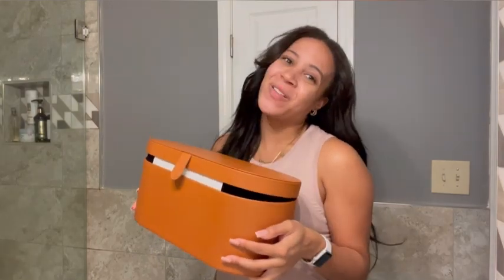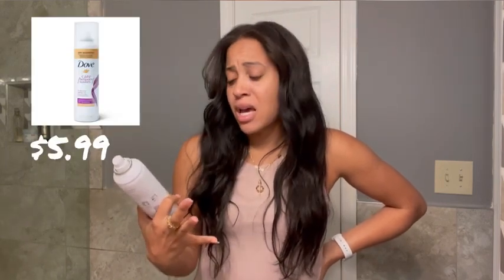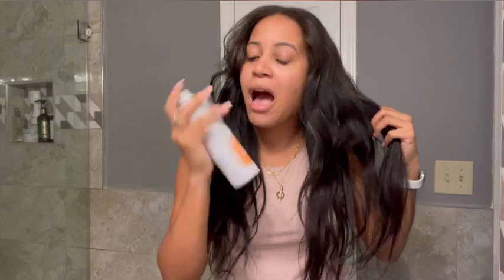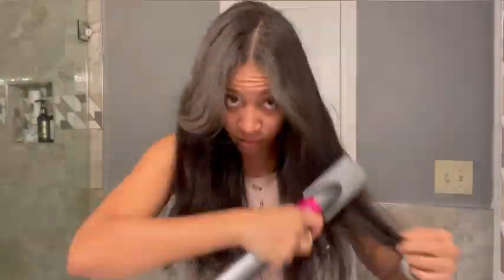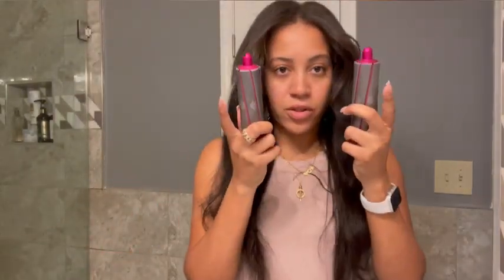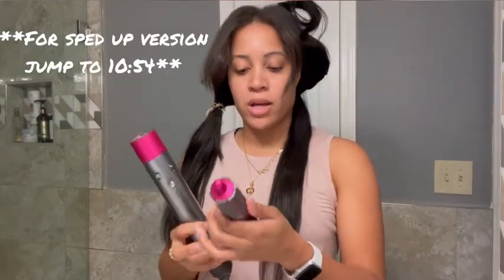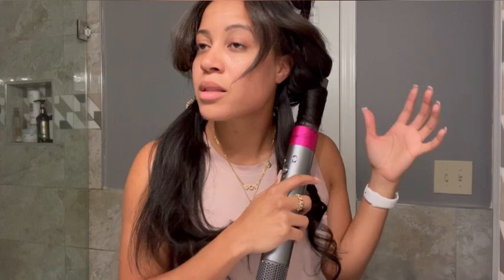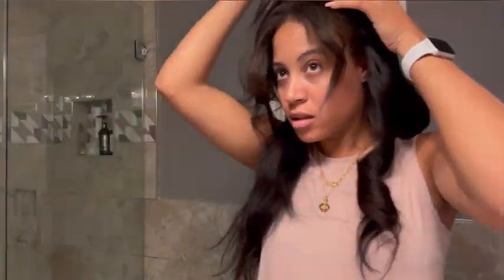Dyson Airwrap Hair Tutorial (Full)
Hola lovelies! I’m here with another Dyson video giving you the full details on how I style my hair! I love my dyson and actually can’t wait to purchase the new one that will be released this summer!

NOTE: If you want a quicker version with the voice over skip to 10:54 in the video!!

0:00-(Intro)
1:50 (Hair Prep)
4:20 (Dyson-Blowdry& Brush)
3:50-8:00( Dyson Curling (Slow-in detail)
10:54 (Dyson Curling Voice-over Sped up detail)
13:25 (Face Framing)
15:28( Face Framing/Bang)

SimplyShay001